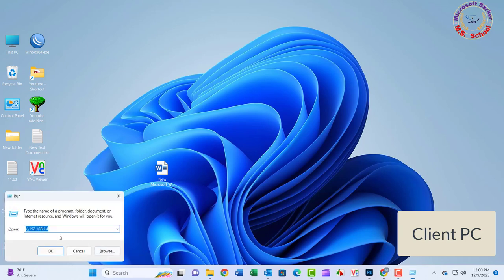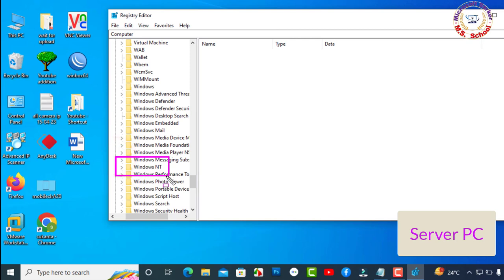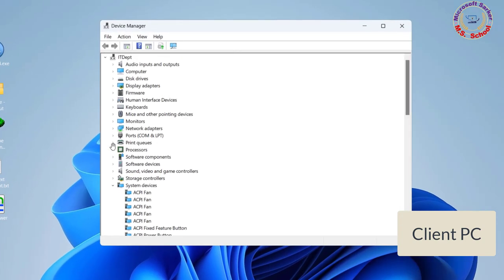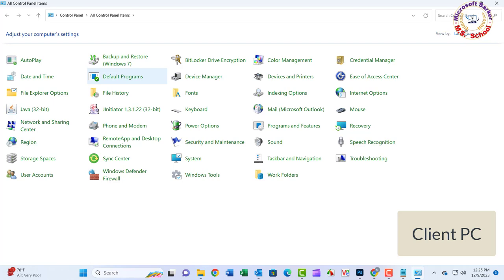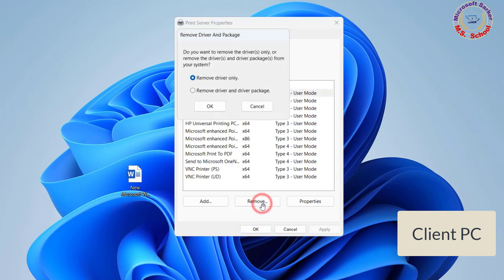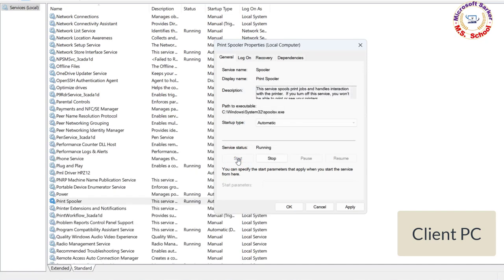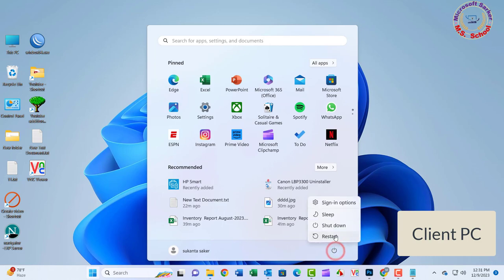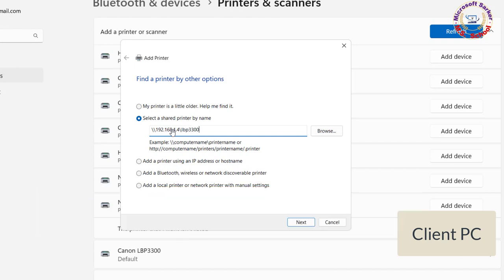Fix: Printer Error 0x00000077|Operation Could Not Be Completed (Error 0x00000077).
Timestamps:
00:00 Intro
00:19 Registry Editor Permissions
01:57 Reinstall  and Install Driver
03:27 Remove the installed Printer
05:18 Restart the Print Spooler service
06:11 Run the Printer Troubleshooter
07:20 Add a local printer through Network.
08:34 Outro

Solution for below Step.

Way-1/server
Registry Editor Permissions

Press windows key + R.
Type regedit in the Open box, and then click OK.
Computer\HKEY_LOCAL_MACHINE\SOFTWARE\Microsoft\Windows NT\CurrentVersion\Windows
Right-click on the Windows folder, and select Permissions
Make sure the administrators group and your account have full control

Way-2/client
Reinstall  and Install Driver

Press the Windows key and type Device Manager into the search bar.
Click on the Device Manager option.
Locate the printer device.
Right-click on the device driver name and select unistall device Software.

Now restart the Computer

Right-click on the device driver name and select Update Driver Software.
Select the Search automatically for updated driver software option.
The system should automatically search for available drivers, though make sure that the Internet connection is OK.
Finally, restart Windows to finish up with the installation.

Way-3/client
Remove the installed Printer

Click on Search from the taskbar.
Type Control.
Once the Control panel opens, set View by Small icons or Large icons.
Click on Devices and Printers.
In the Devices and Printers window look for your Printer.
If you find it listed then right-click on it.
Select Delete or Remove Device.

Now press “Windows Key and R”.
Type printui.exe /s.
Click OK.
Go to the Drivers tab.
Look for the Printer driver.
If you see it click on it and select Remove from the bottom.
Select – OK.
Delete all instances of the same.
Click Apply then OK on the Print Server Properties windows.
Exit Devices and Printers.

Way-4/client
Restart the Print Spooler service

 1. press the Windows key and type  In the Services and click on Services   into the search bar.
 2. In the Services window, locate the Print Spooler service.
    Right-click on Print Spooler and select Properties.
    In the Properties window, click Stop.
    This will stop the print queue process. Keep the Print Spooler Properties window open.

Way-5/client
Run the Printer Troubleshooter

Press the Windows + I key to open Windows Settings.
Go to the System and click on Troubleshooter.
Click on the Other troubleshooter option.
Now, locate the Printer troubleshooter and press the Run button next to it.
If you are on Windows 10 computer, follow these steps.
Once the troubleshooter completes the scanning process then it asks you to Apply this Fix. Hopefully, running the Printer troubleshooter has resolved your error.

Way-6/client
Add a local printer through Network.

1. press the Windows key and type  In the Control Panel and click on Control Panel  into the search bar.
2.  Now select Devices and Printers\Add device \ Printer and Scanners \
    Add device\
    If not a single device is shown here, click “The printer that I want isn’t listed“.
    Click on the Add Manually.
3. Select share a Printer by Name.
    Afterward, mark the radio button left to “Add a local printer or network printer manual settings” followed by the Next button.
4. Next, enter the Network Path to the Printer (ie. \\ComputerName\SharedPrinterName) as the Port Name.
5. next click.
6. select whether you want to make this a default printer or not